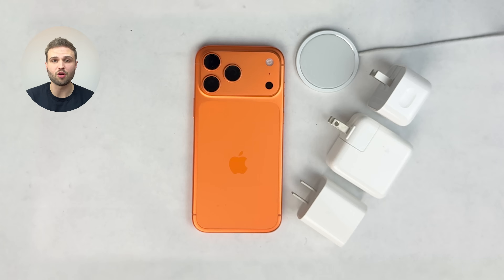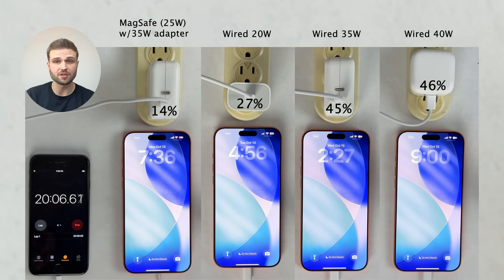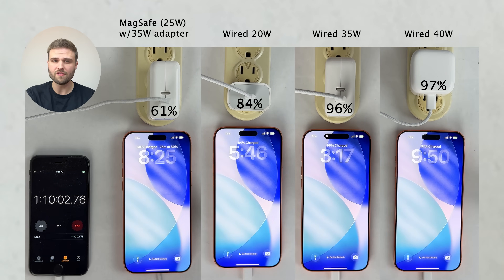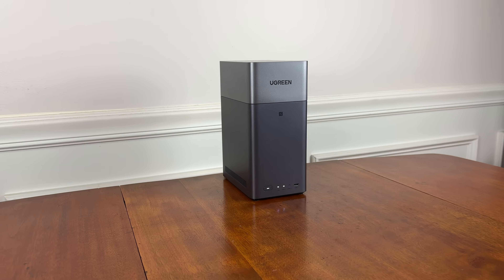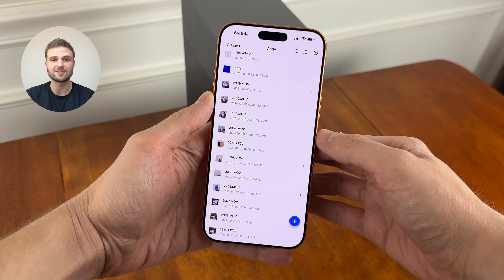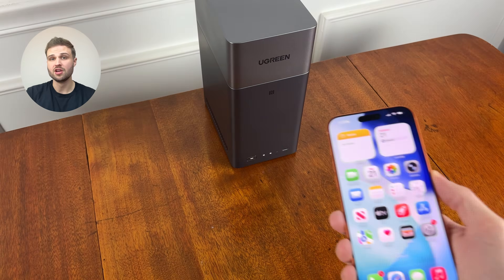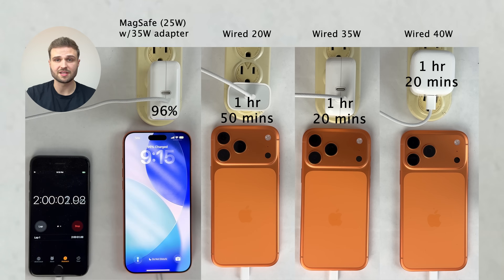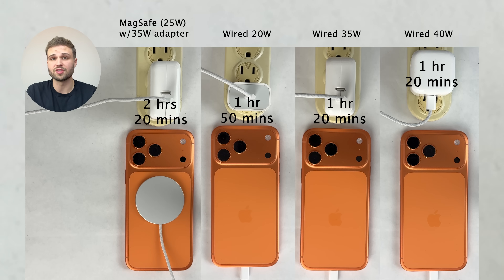iPhone 17 Pro Max Charge Test: 40W vs 35W vs 25W vs 20W - Wired & MagSafe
We conduct an iPhone 17 Pro Max charging speed test comparing the Apple 40W, 35W, and 20W power adapters for wired charging, along with the 25W MagSafe charger.